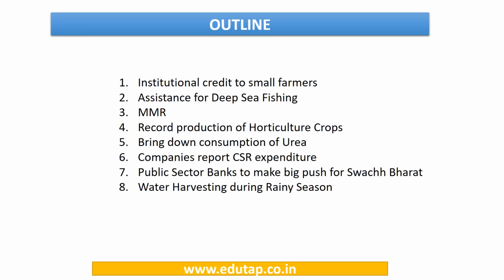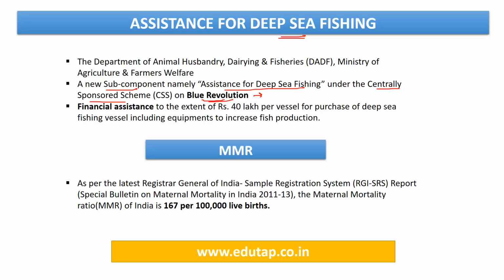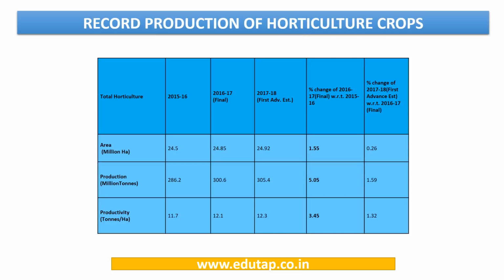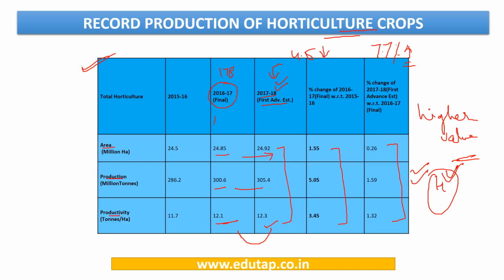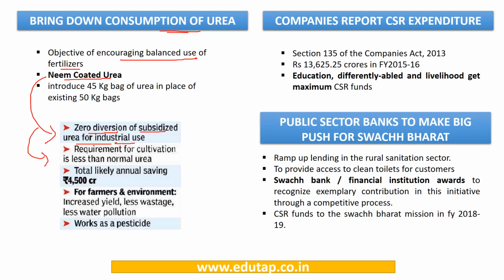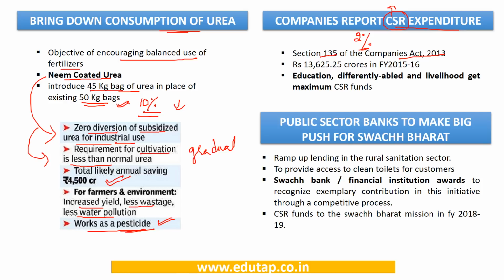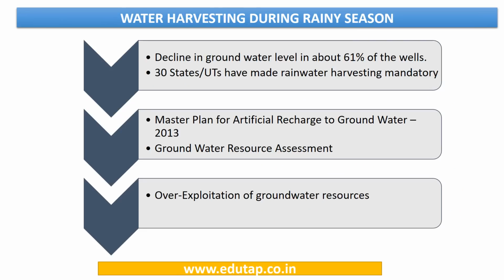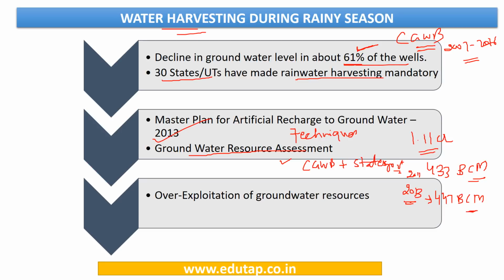PIB Analysis and Summary for 2nd Jan 2018 for RBI and NABARD 2018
In this video, we have discussed the important news items of the Press Information Bureau (PIB) from the point of view of RBI Gr B and NABARD Gr A/B level examination.
Topics/news items have been carefully handpicked by linking them with the syllabus of Phase 2 of these examinations.